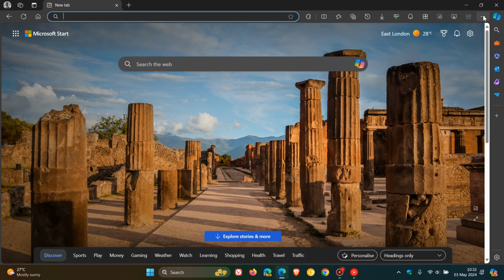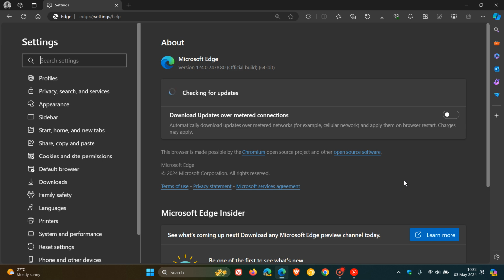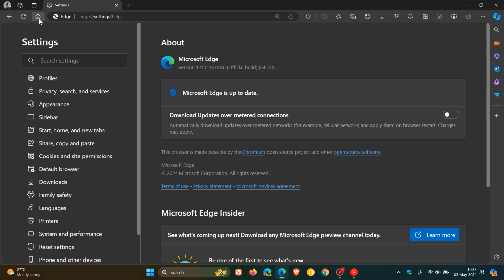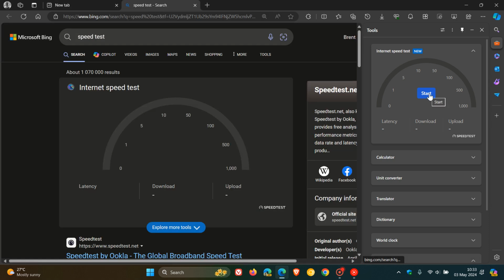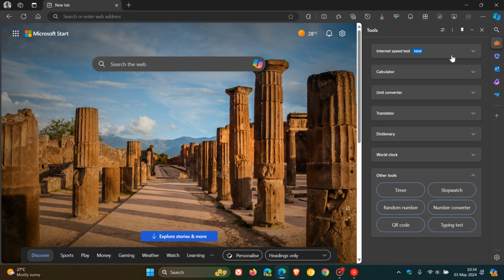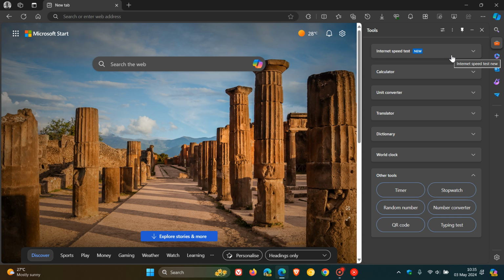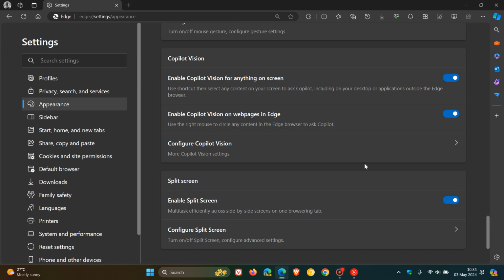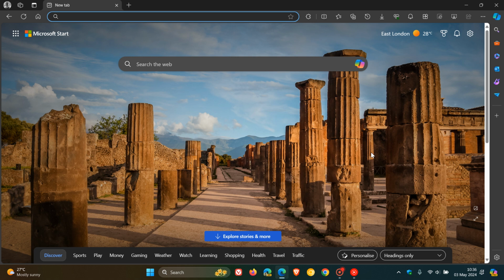Microsoft Edge Security Update Released with 1 New Feature a Change + Bug Fixes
This latest point release fixes 2 High severity security vulnerabilities, includes a new internet Speed Test tool in the side panel and renames "Circle to Copilot" to "Copilot Vision."